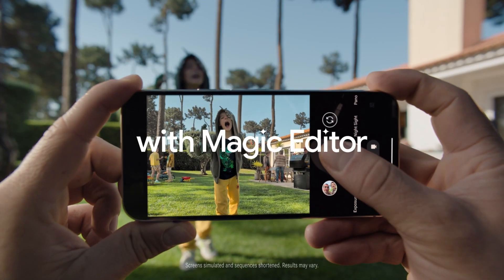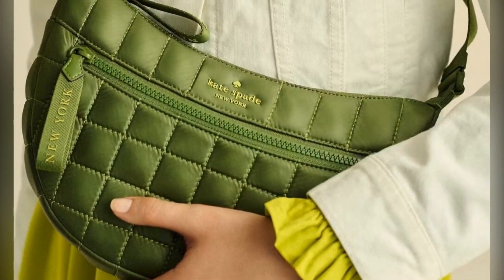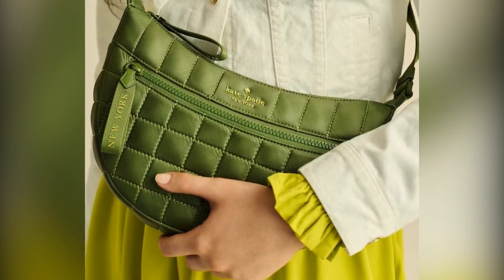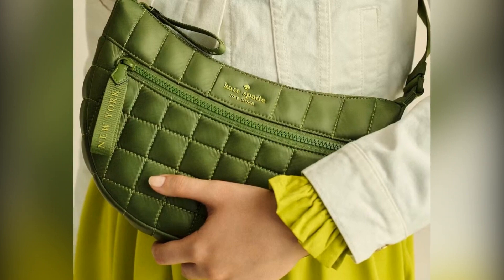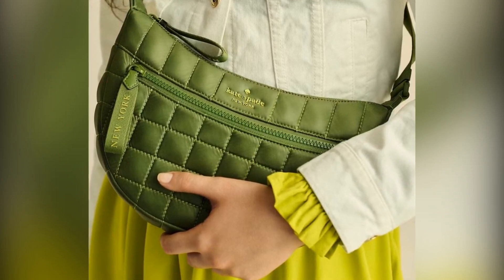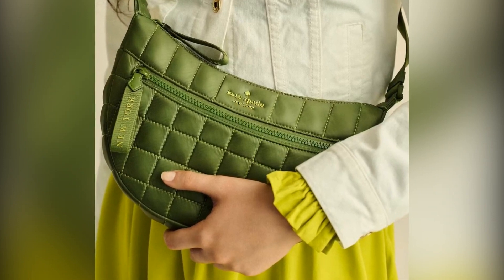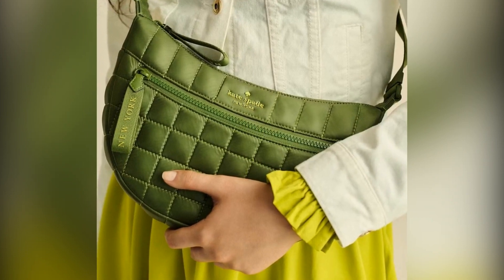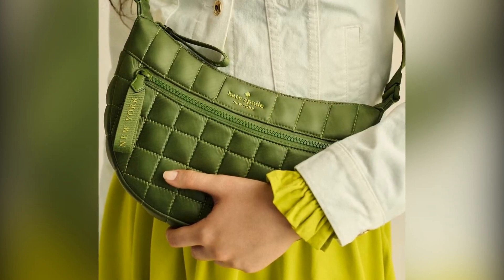Unbelievable Kate Spade Outlet Sale: Up to 82% Off Chic Handbags & Accessories!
Buy your Google Pixel 9 Pro with Gemini on Amazon today
Join us as we dive into the incredible sale happening at Kate Spade Outlet, where you can score stylish handbags and accessories at jaw-dropping discounts of up to 82%! Discover must-have pieces like crossbody bags, totes, and wristlets—all perfect for elevating your fall wardrobe.

In this video, we’ll showcase some of the hottest items, including the Signature Spade Flower Crossbody, the Monica Small Flap Crossbody, and chic quilted sling bags, all at unbeatable prices. Whether you’re looking for a bold statement piece or a classic everyday bag, we've got you covered.

Don’t miss out on these rare deals! Tune in to see our top picks and find out how you can snag these must-have accessories while they last.